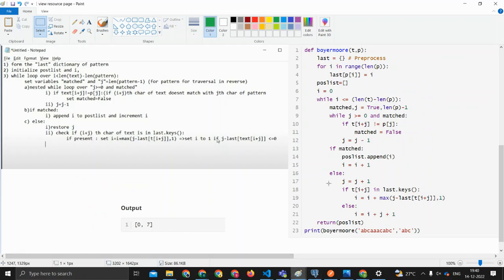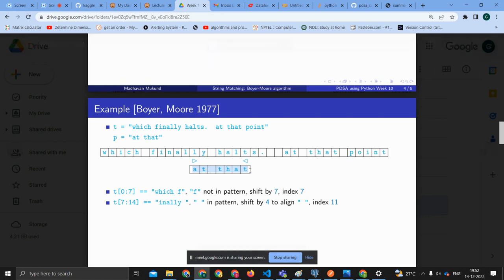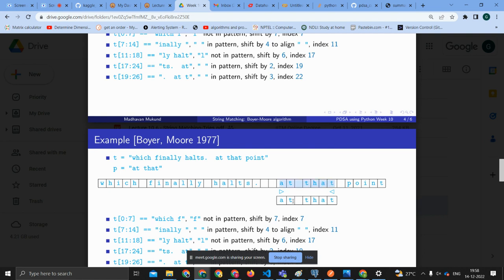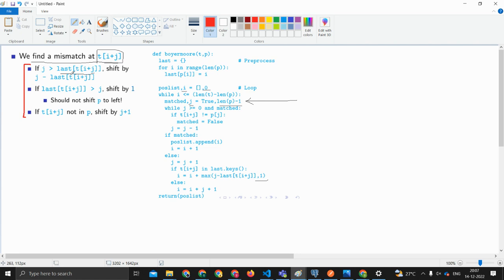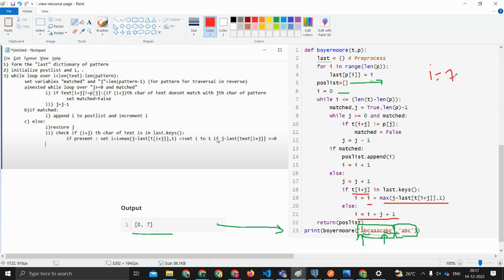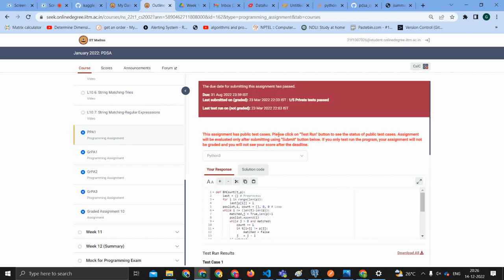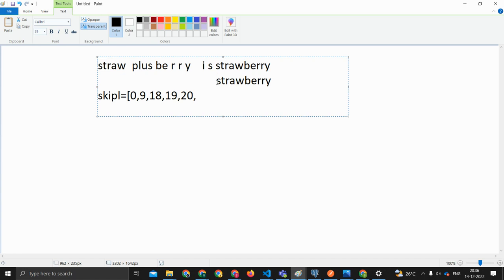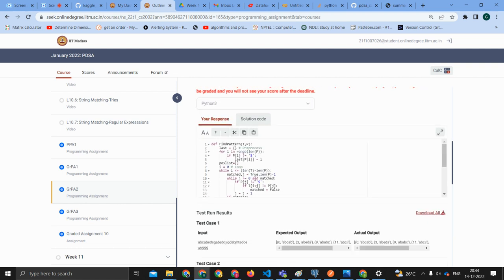PDSA CODE-CAMP -Week 10 Boyermoore code discussion Day 2